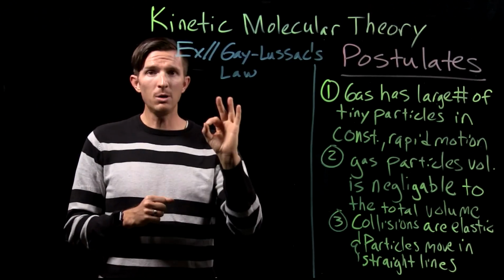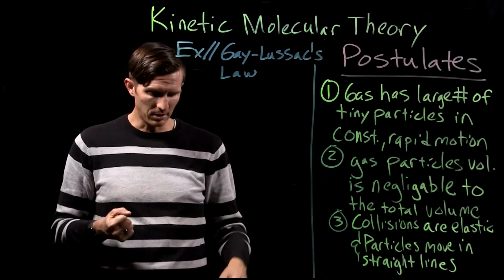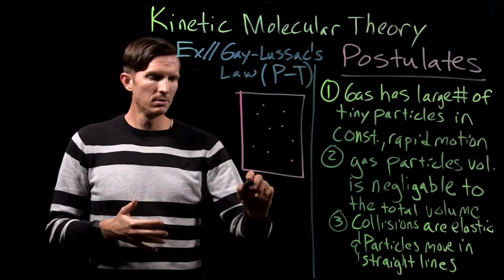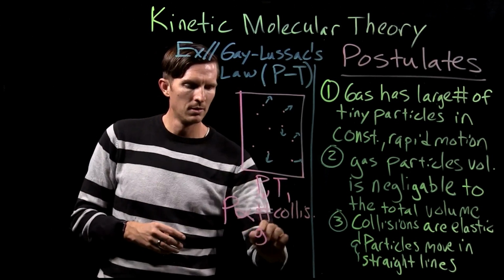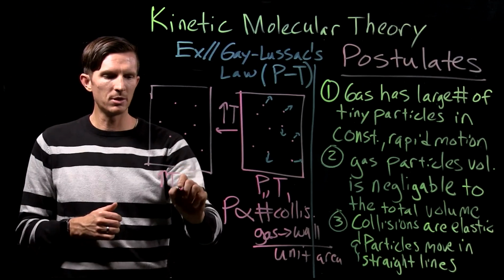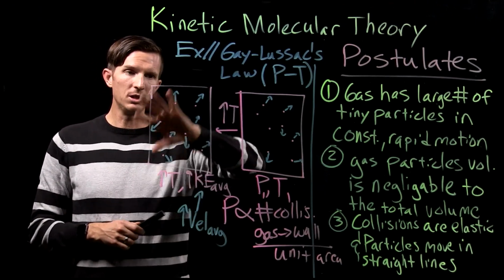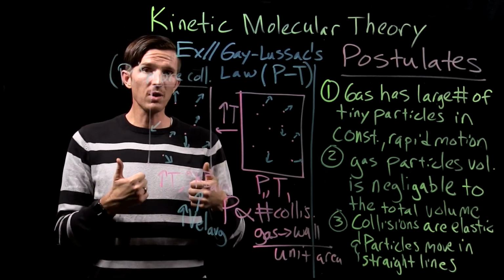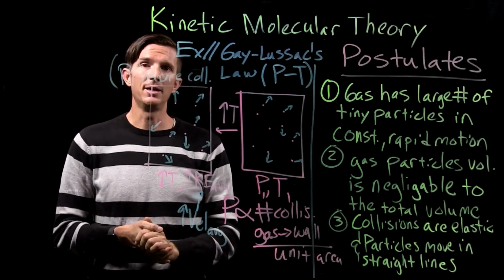The Kinetic Molecular Theory of Gases| Chemistry with Dr. G